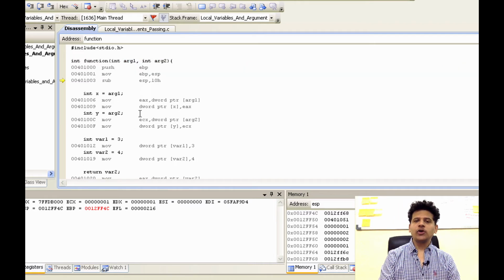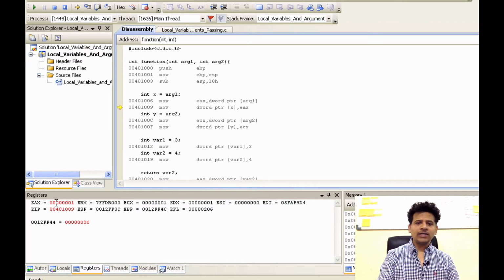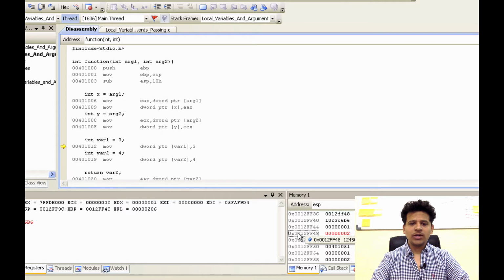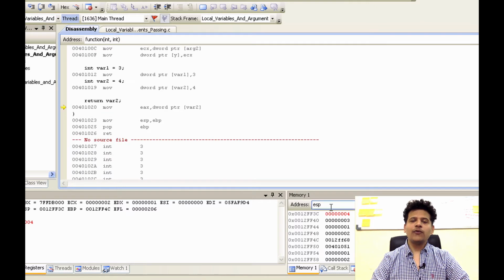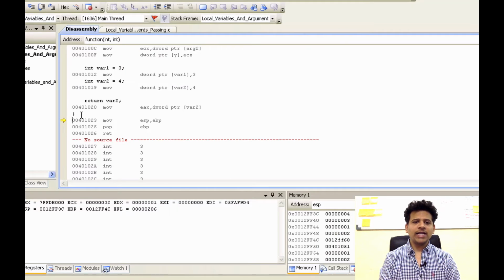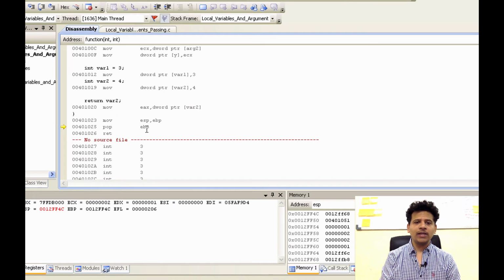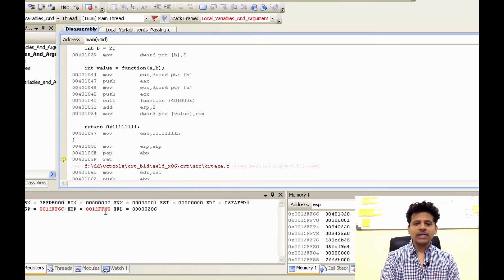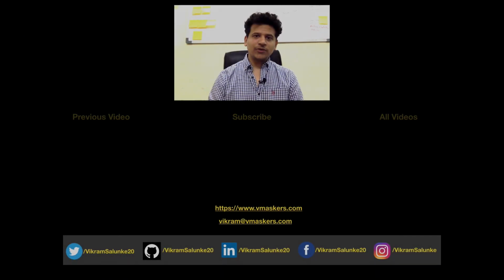x86 Assembly #28 - Local Variables and Arguments Passing | Part 3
x86 Assembly - Part 28

Local Variables and Arguments Passing - Part 3

Vmaskers